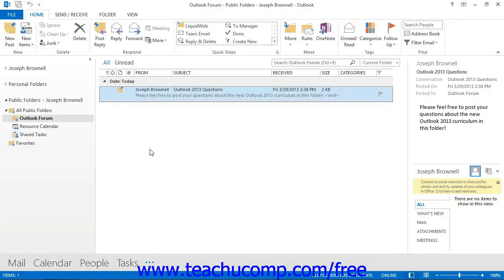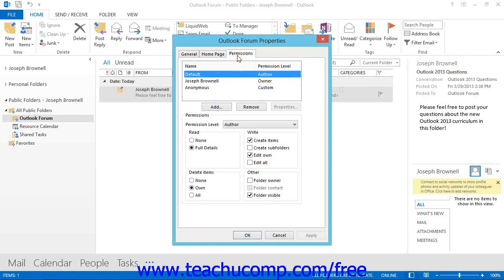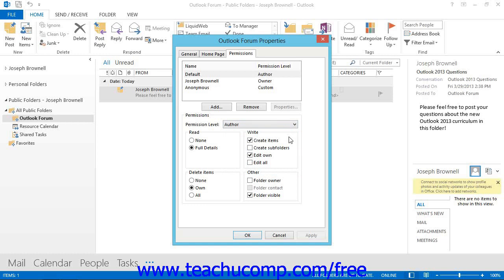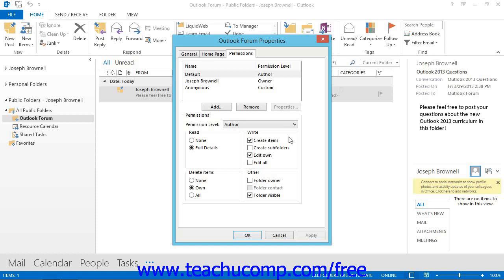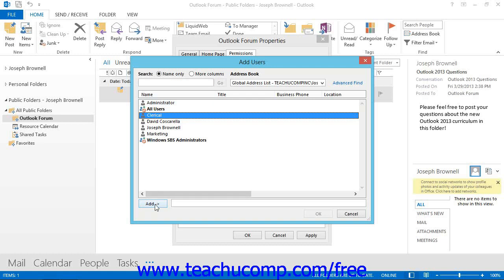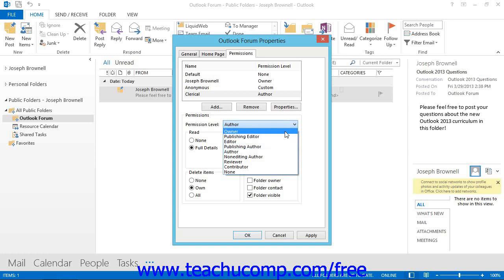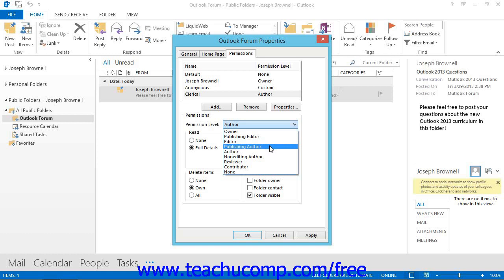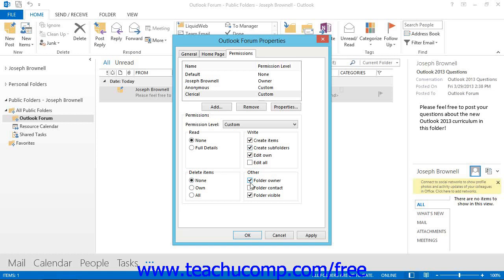Outlook 2013 Tutorial Setting Permissions Microsoft Training Lesson 10.2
Learn how to set permissions in Microsoft Outlook - the most comprehensive Outlook tutorial available. Visit us today!